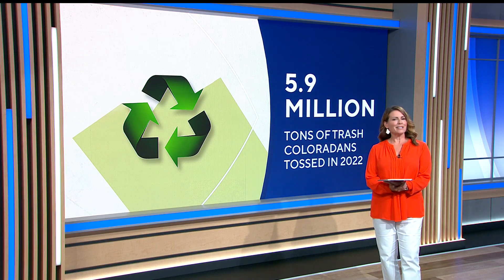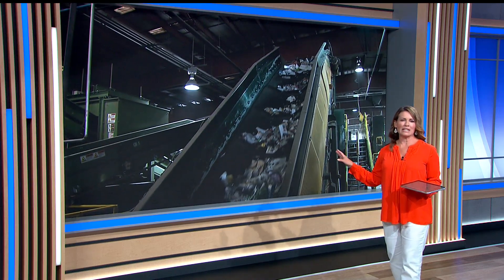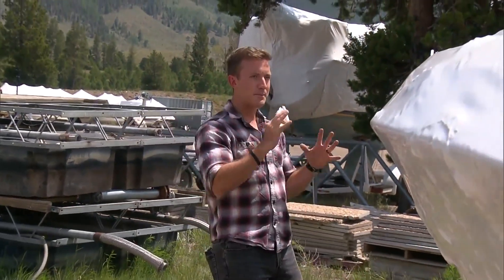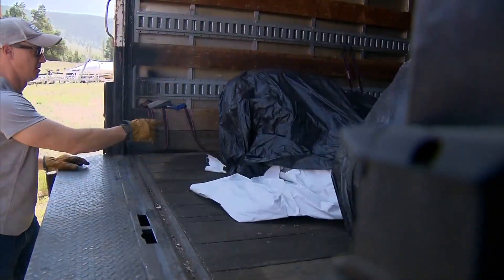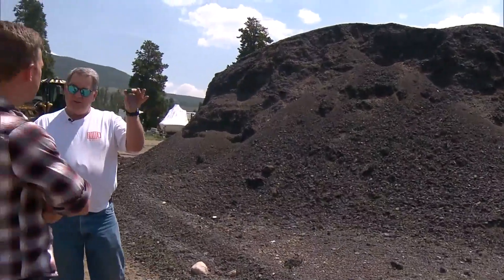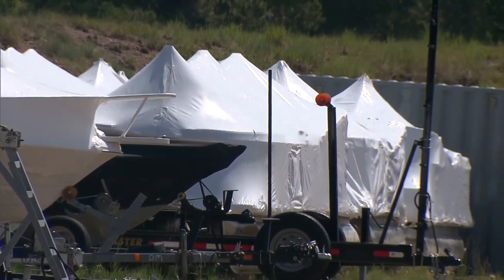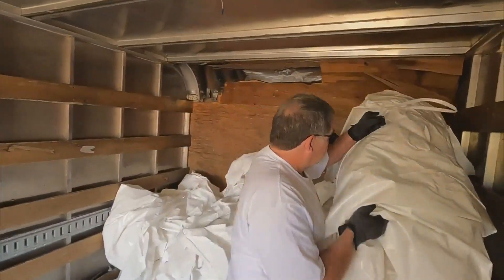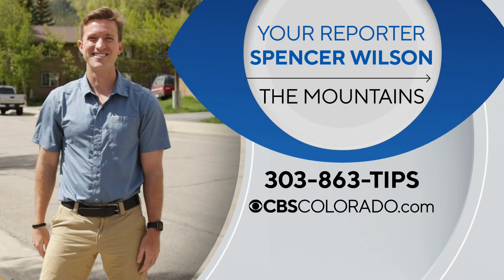Colorado company uses plastic from Dillon Marina and turns it into roads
While a pile of polyethylene plastic wrap piled up in a storage shed for the Dillon Marina (from boats wrapped up in the off-season) Craig Simson, the "Mayor" of the Dillon Marina started looking for a place to put it.